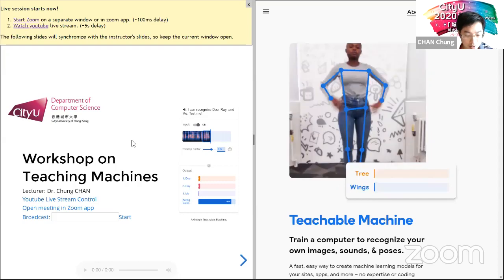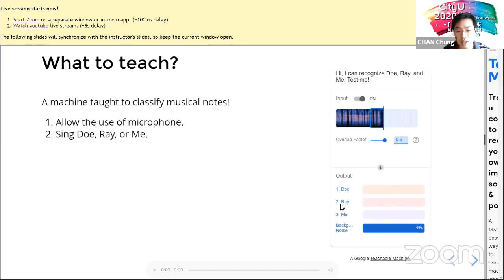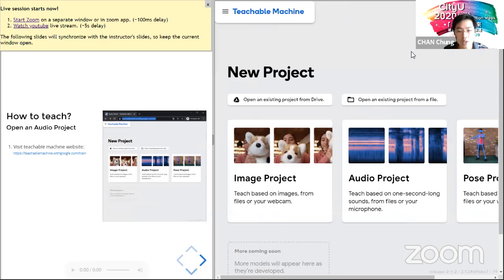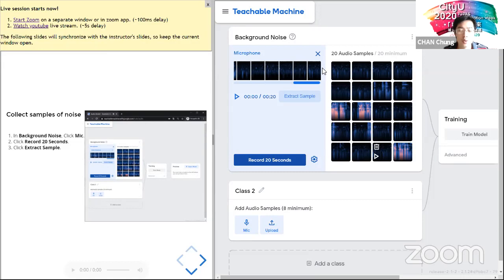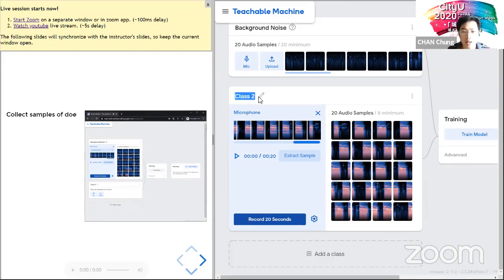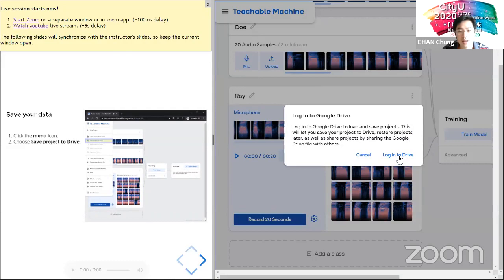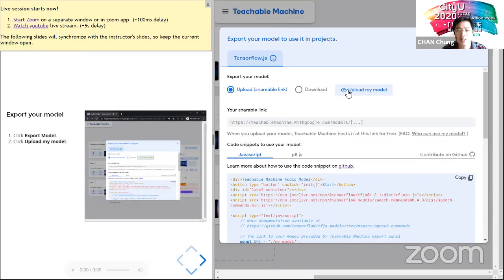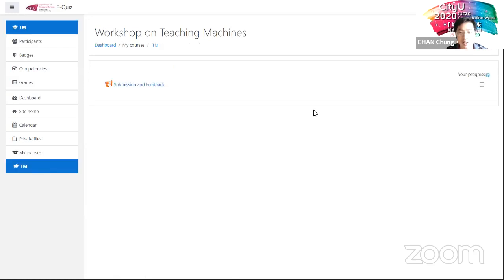Workshop on Teaching Machines